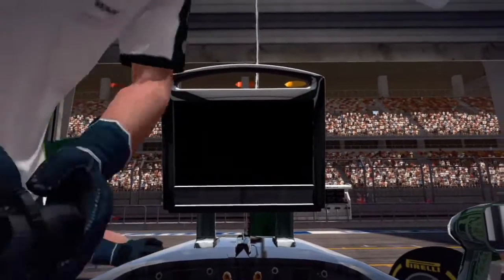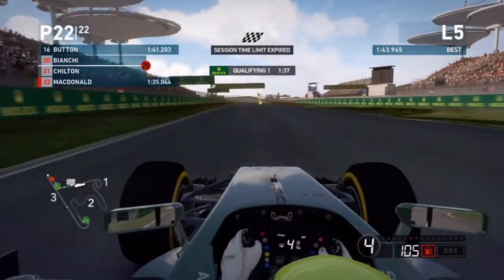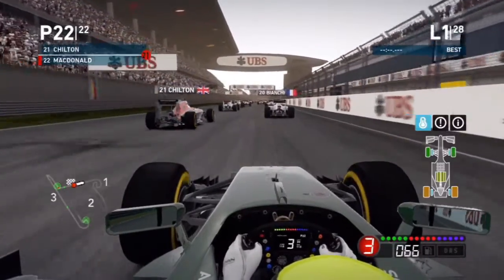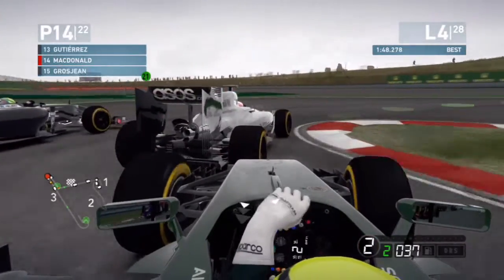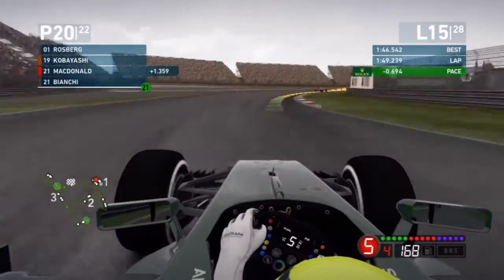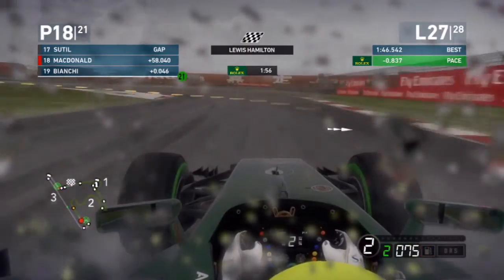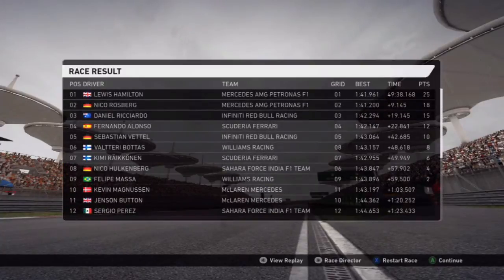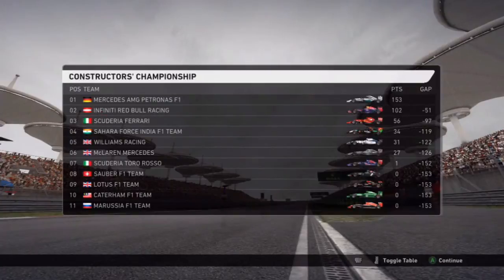F1 2014 - Caterham Career - Part 4: China